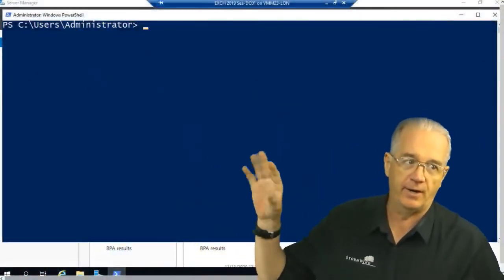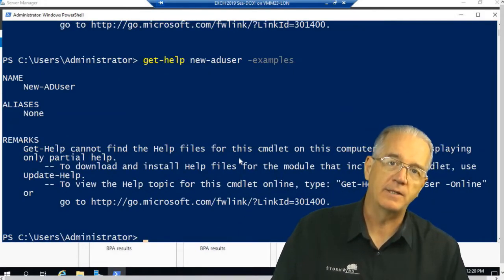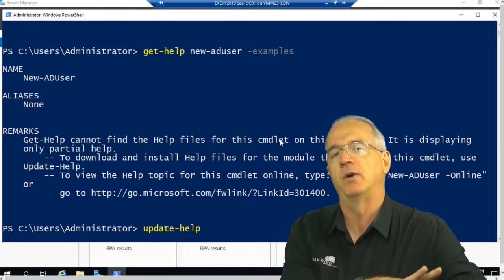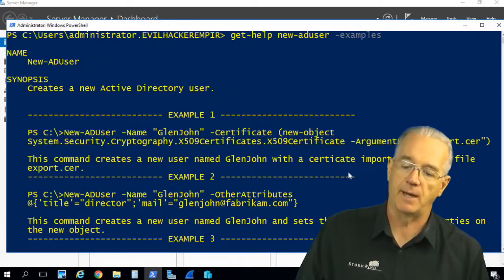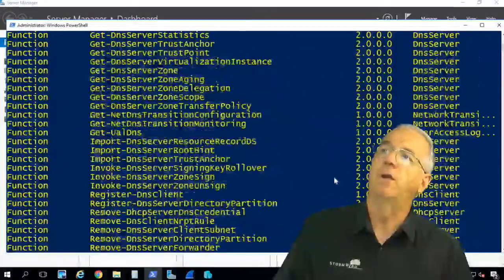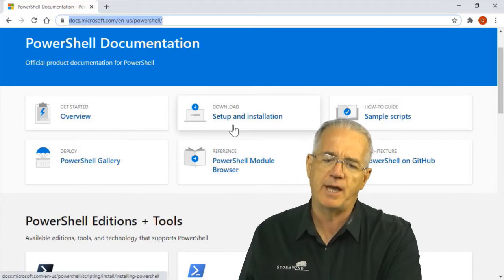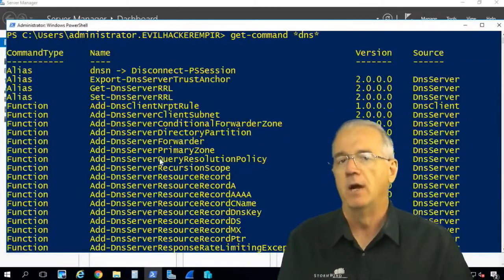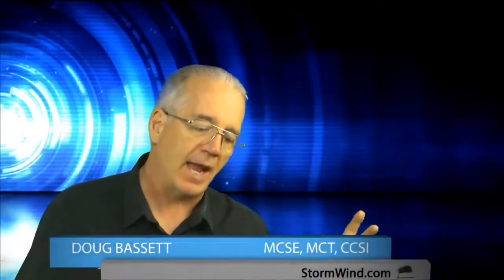Top 3 PowerShell Commands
StormWind instructor, Doug Basset shares helpful PowerShell commands, making life a lot easier.